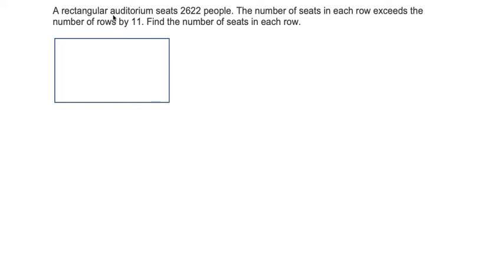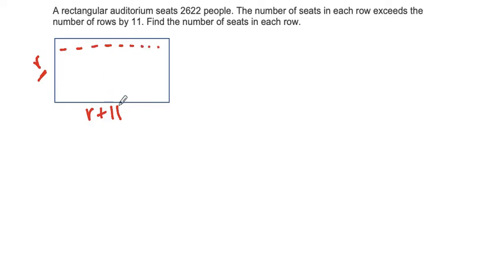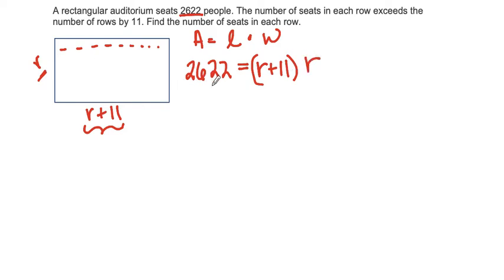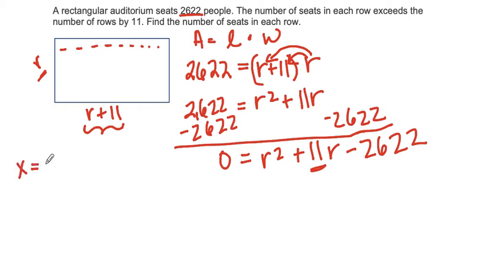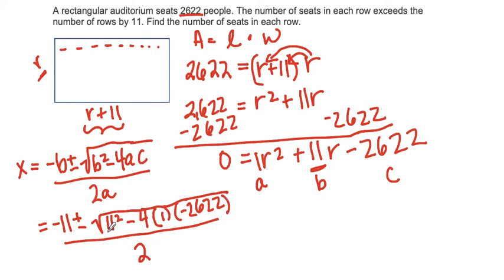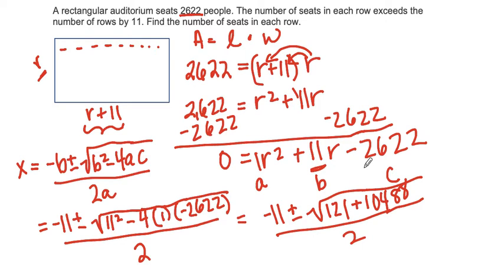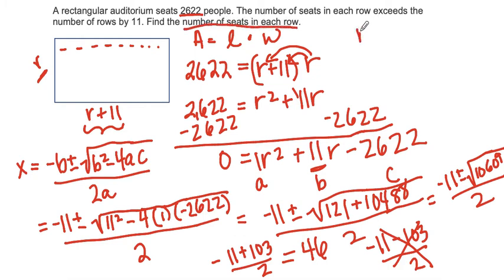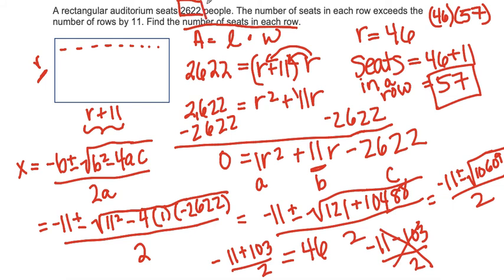Quadratic Word Problem with Seats